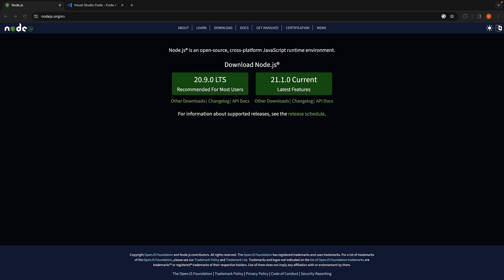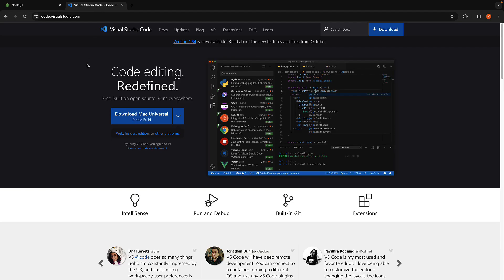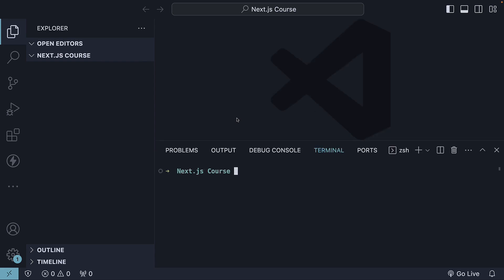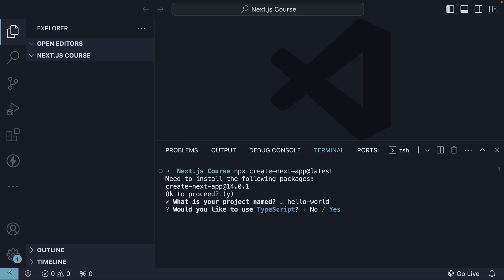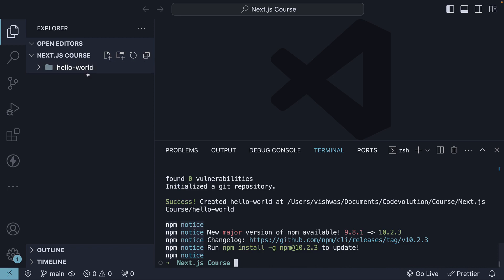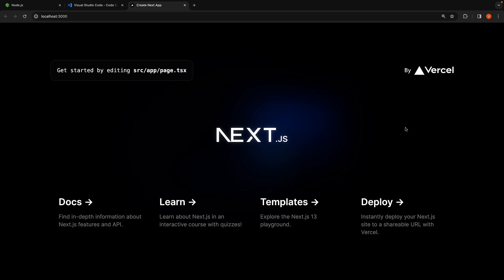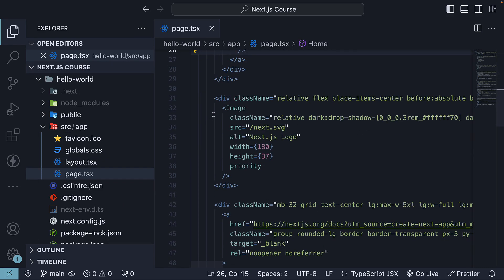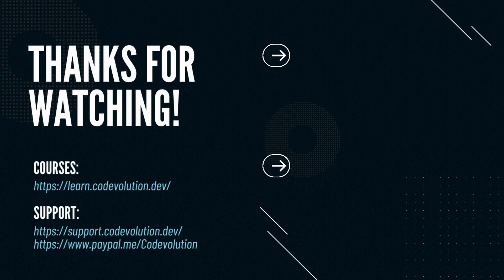Next.js 14 Tutorial - 2 - Hello World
Next.js 14
Next.js Tutorial
Hello World